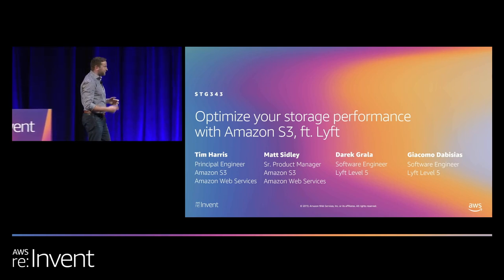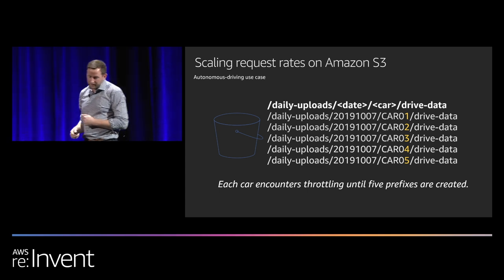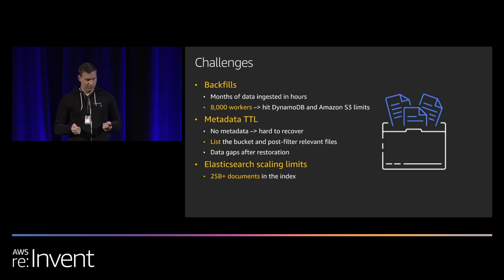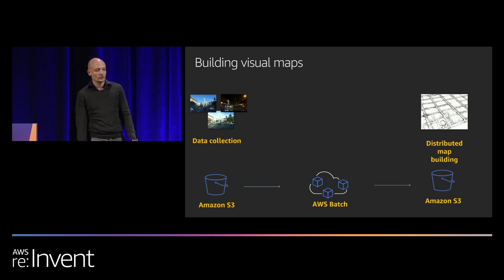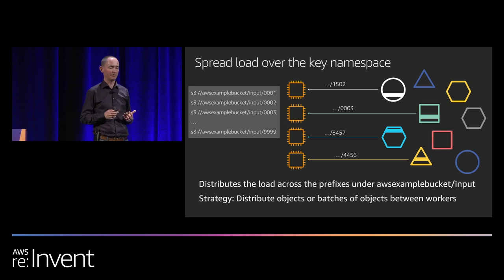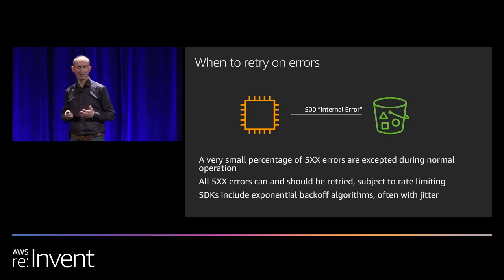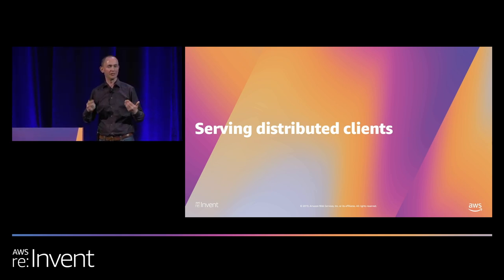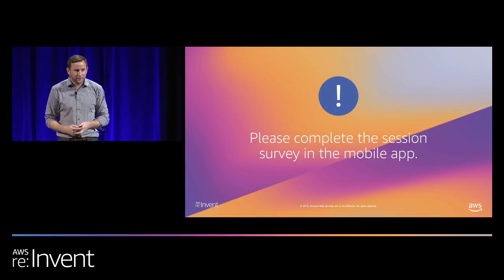AWS re:Invent 2019: Optimize your storage performance with Amazon S3, ft. Lyft (STG343)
Amazon Simple Storage Service (Amazon S3) powers some of the most performance-sensitive workloads running in the cloud today. The last two years have brought massive improvements in Amazon S3 request rates and overall throughput. In this session, we review how to get the most out of Amazon S3, and we show you how to improve your architecture to enhance performance in your unique Amazon S3 environment.